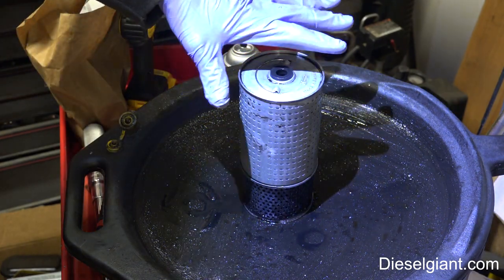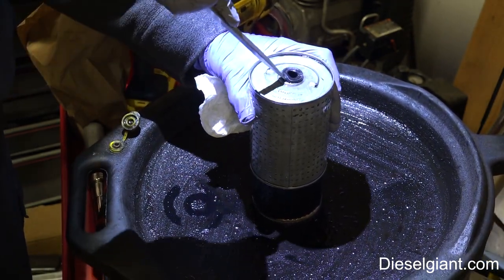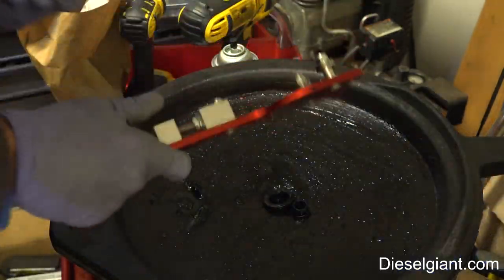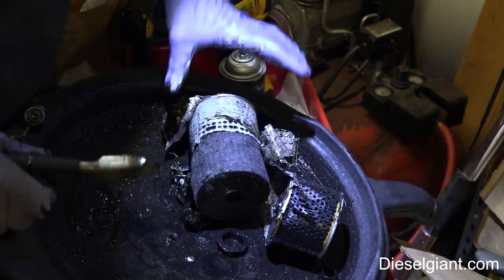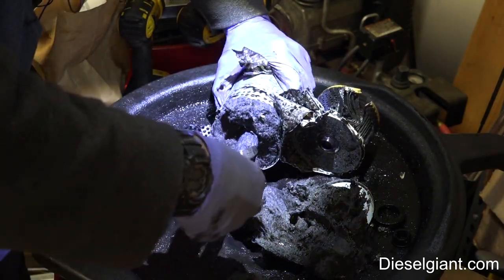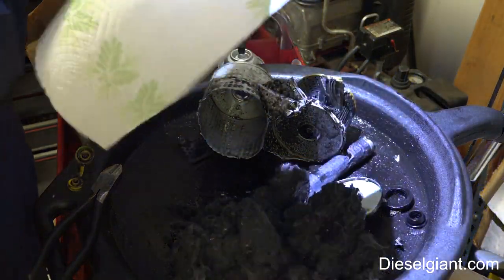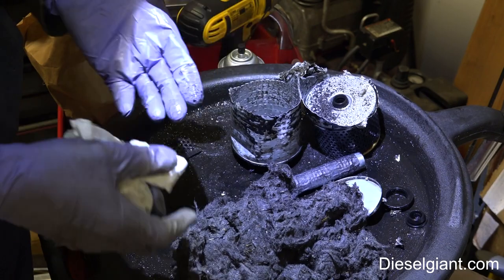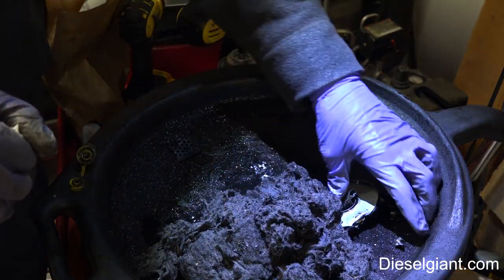Mercedes Diesel Oil Filter Cut Open and Explained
In this video I will cut open a used filter off of my 1983 Mercedes 240d.  What is inside may astonish and amaze you.  Its not what you think and is a proven reliable design.   The link to where I bought the product is below at Amazon.

Mercedes Diesel Oil Filter

cmd=_donations&business=BQT3TDAU85YDG&lc=US&item_name=Youtube%20Product